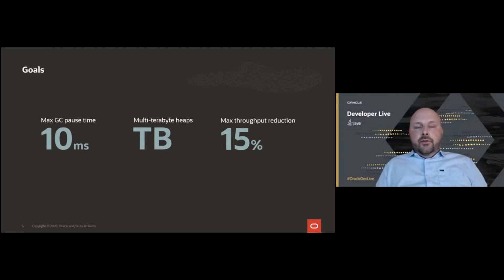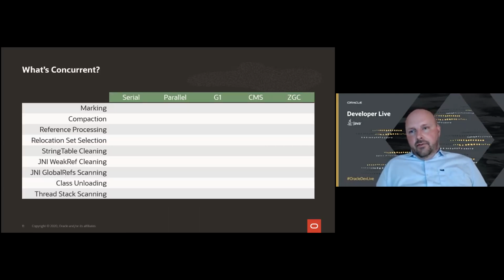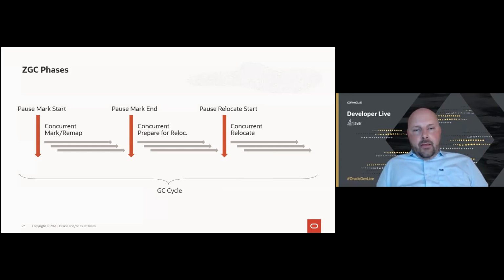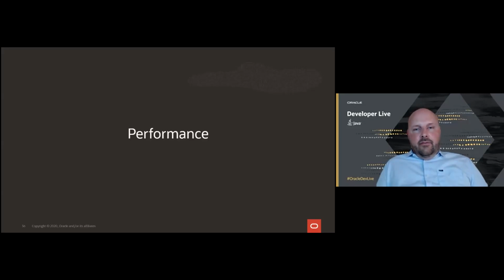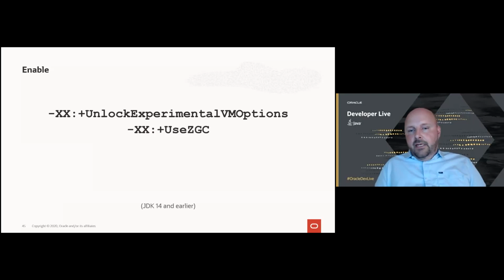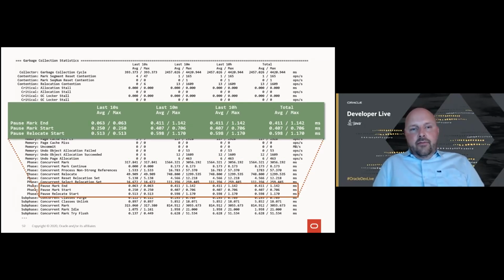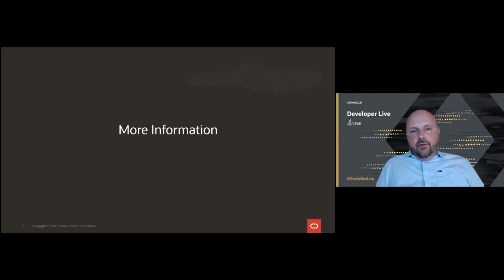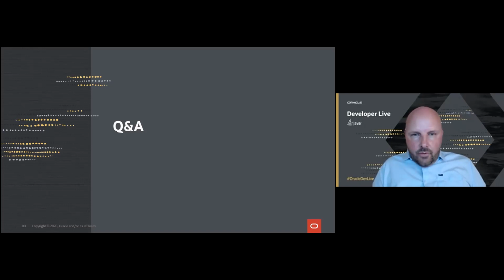ZGC: The Next Generation Low-Latency Garbage Collector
ZGC is a low-latency garbage collector that can handle terabyte-sized heaps without pausing for more than a few milliseconds. This talk will give on overview of ZGC, what it is, when to use it, and how to get started using it. We'll also peek under the hood to better understand how ZGC actually works, highlight some of the many improvements made to it since its introduction in JDK 11, and finally look at the roadmap for ZGC development going forward.

Per Liden, Consulting Member of Technical Staff, Oracle